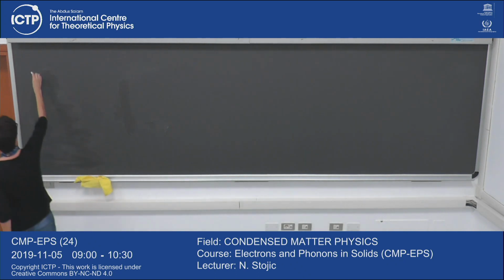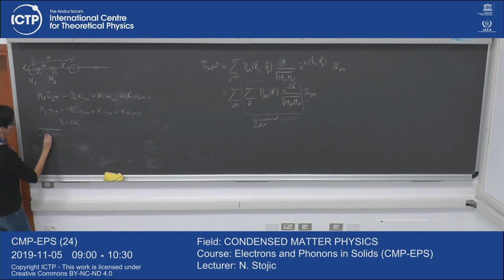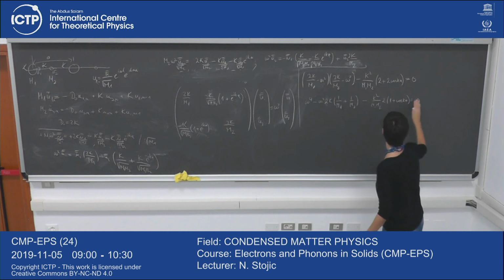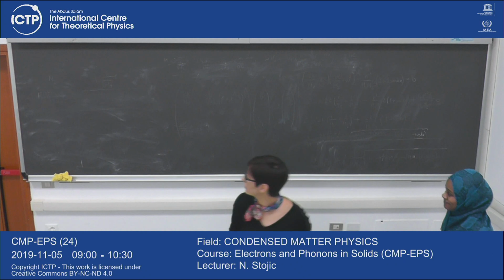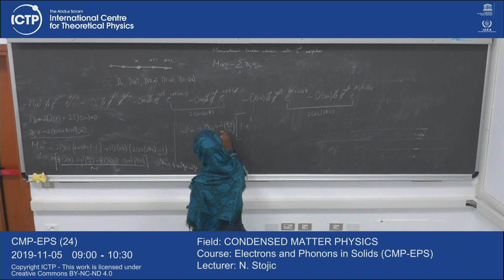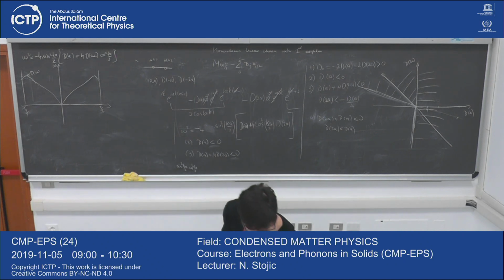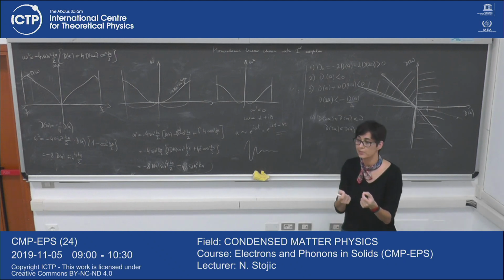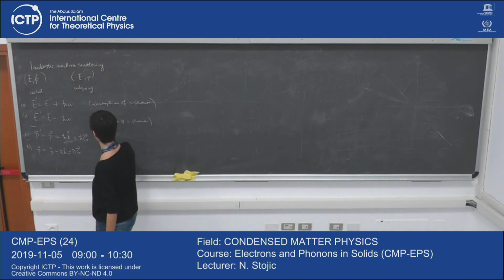Electrons and Phonons in Solids (CMP-EPS) Lecture 24